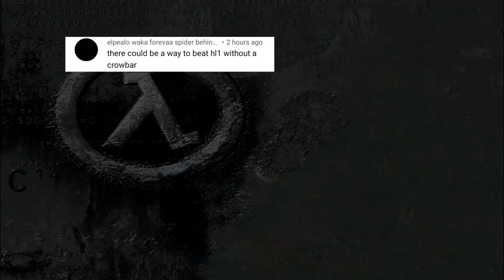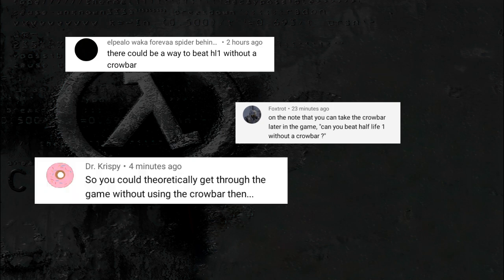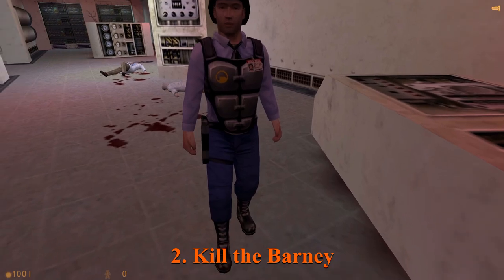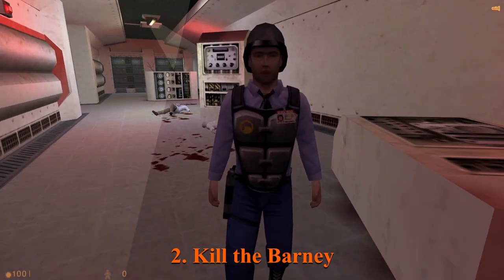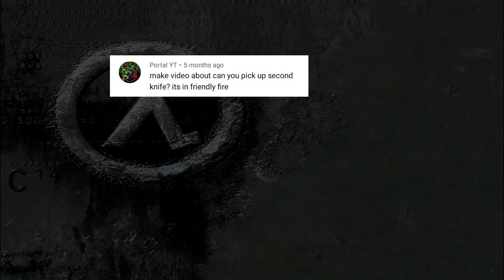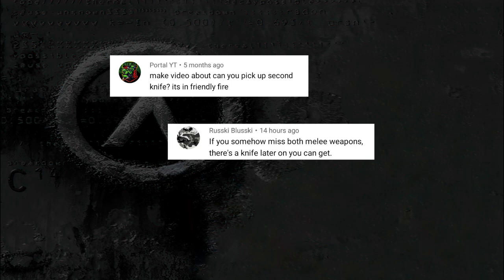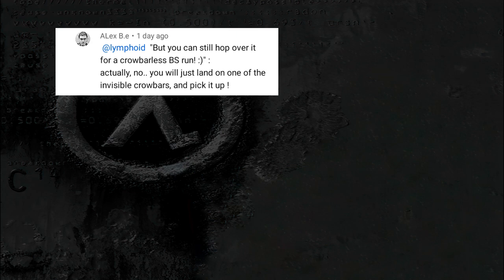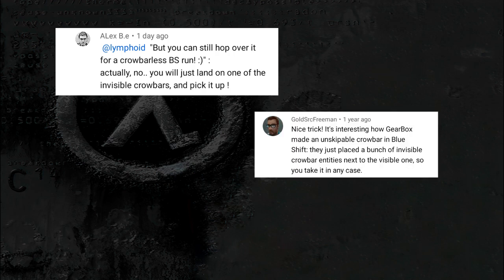🔪🔪 How to Pick Up the 2nd Knife in Opposing Force (& More Crowbar Skips)!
Today we look at a few more Melee weapon challenges. I attempt to beat Half-Life 1 and Blue-Shift without ever picking up the crowbar. And did you know there is a second Combat Knife in Opposing Force?